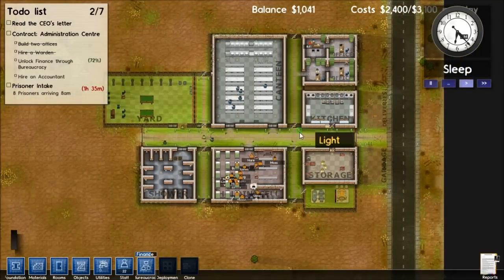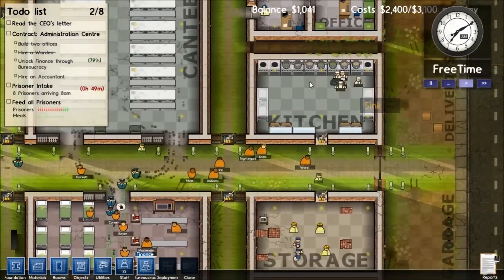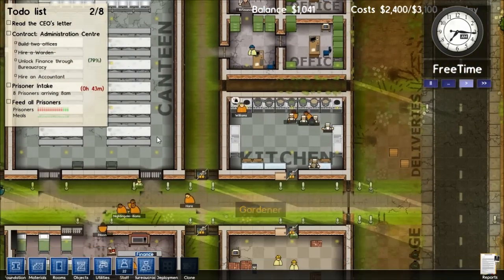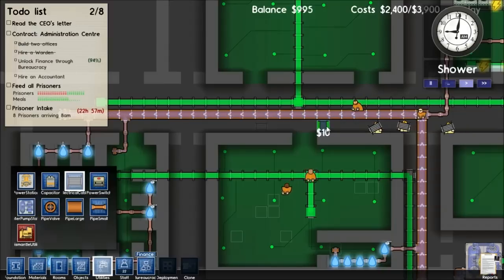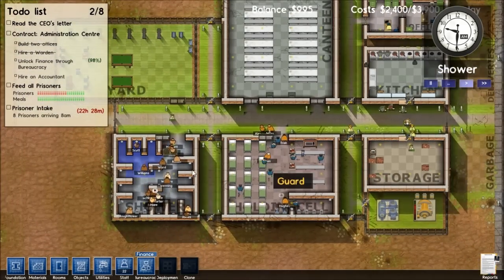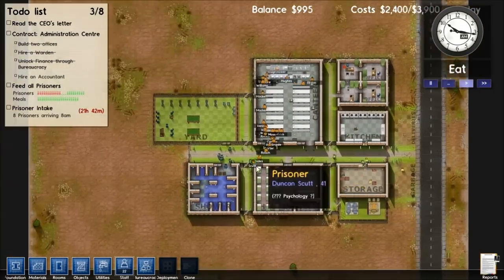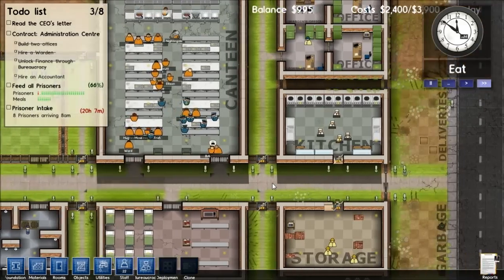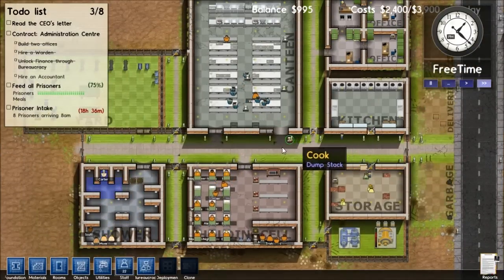[HD] Prison Architect - EP. 2.5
Changelog - ALPHA 2
 Deployment mode
        New screen in the toolbar, unlocked in the usual way by the Security Chief
        You can assign Guards to the sectors of your jail
        You can draw Patrol routes within the sectors, and your guards will follow them

    Intake options: When creating a new map there is an option called Continuous Intake
        "Enabled" behaves like Alpha1, ie a semi-random number of prisoners arrive every day
        "Disabled" means prisoners only arrive when you have capacity to fit them in
        Max 24 prisoners per day either way

    Newly created sandboxes have a Time Warp Factor, which governs the speed of the game clock.
        Large maps now "slow down" the game clock by 50% to give entities longer to get around.
        Medium maps slow down the game clock to 75%.
        Small maps run at 100%.

    The game now saves thumbnail PNGs when you save a level.
        These are displayed in the Loading / Saving screen when available

    Large Pipes can now be built under existing walls

    Fixed: Game now runs on MacOSX 10.6 or greater (issue with libcurl)

    Experimental Fix: Game should now run properly on Retina Mac screens
        It will default to fullscreen at the lower (non retina) resolution
        You can force Retina resolution (2x higher) in preferences.txt with screenW and screenH

    Fixed: Some needs should not be displayed to the user (Eg need for Weapon)

    Fixed: Prisoners will no longer sit on chairs or use any equipment in any Office

    Fixed: An issue where goods and Prisoners in a supply truck could be left behind on the road

    Fixed: Prisoners would sometimes become stationary zombies after being escorted from the deliveries zone (AiTargetSet flag not cleared)

    Fixed: Room type was often forgotten after a Save & Load. Room type would show up after load as "None". Note: Save games with this bug will still be broken on Load. The game will assign these rooms type "Cell" as a guess.

    Fixed: An issue that caused Save Games to load very very slowly (appearing to crash) if you had created a single very large room

    Mealtimes [Secret]

Let me know what you liked, if you want more, or if
you would like to see something else in the future! I
am here for you, and you are here for the games!
~Pixel on, My Brothers~

Wanna find me deep inside my drawer?
Drop a message and we might meet on my Teamspeak
or

PC SPECS:

Proccesor: Intel Ivy i7 processor @3770k (4.2GHz)
Graphics Card: Nvidia EVGA GTX680SC+ 4gb
Hard Drive: Segate Barricuda 1TB HDD @7.2k
Motherboard: ASUS Sabertooth Z77 Thermal
RAM: G.SKILL Ripjaws 16gb DDR3  @1.6k
PCU: OCZ Mod 750W
*All water-cooled by Corsair